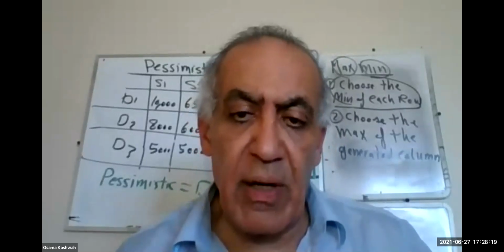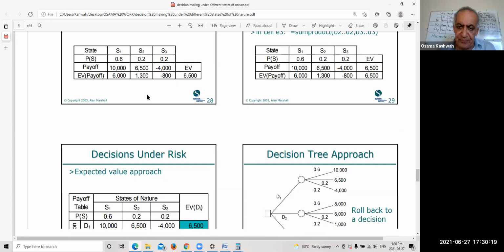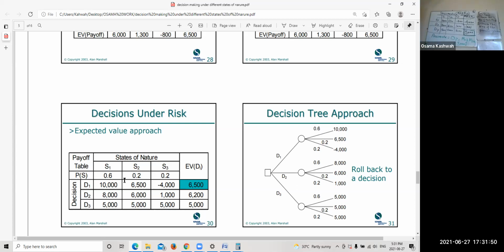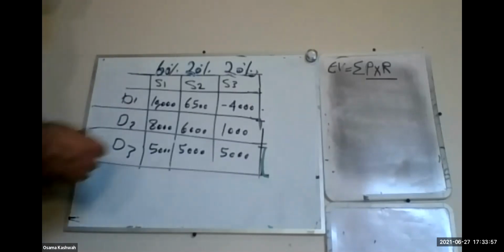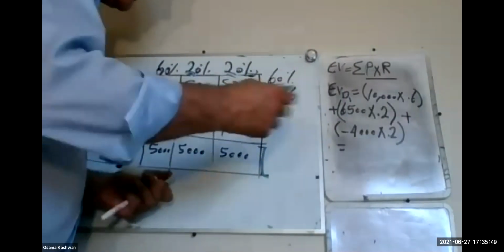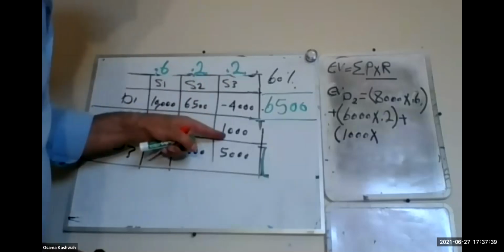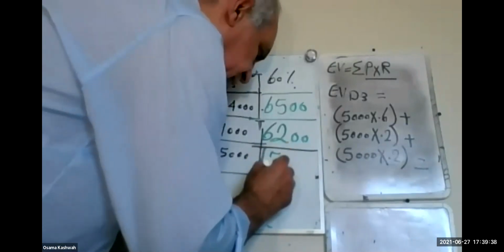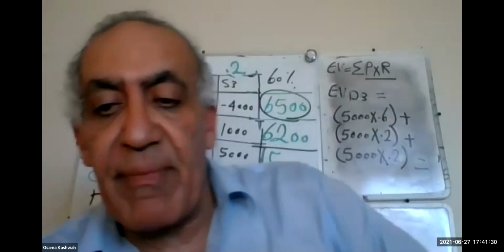expected value criteria